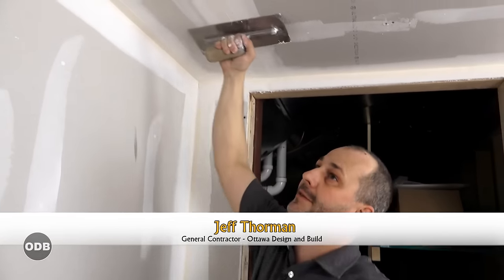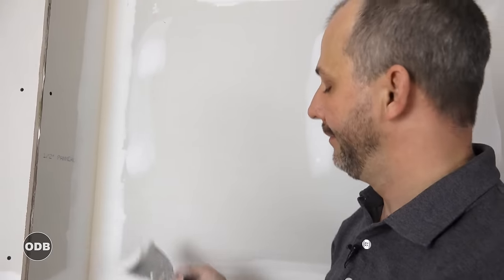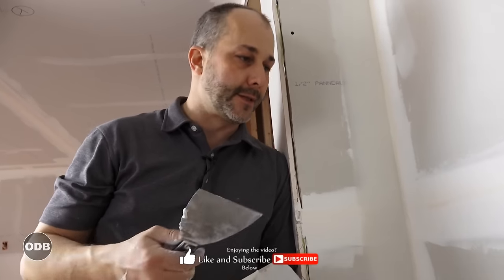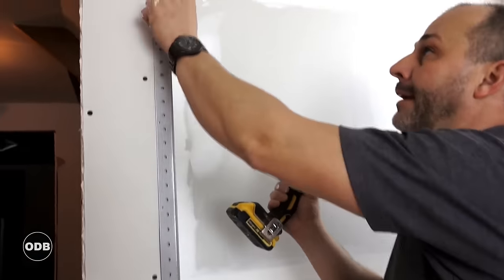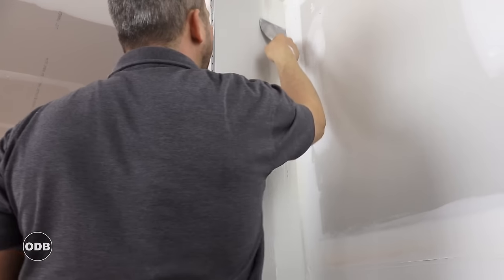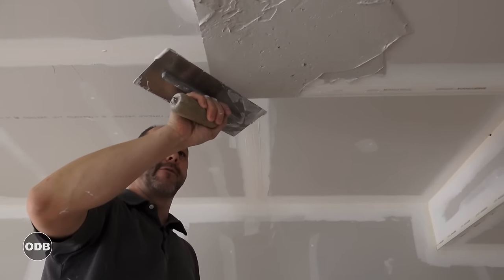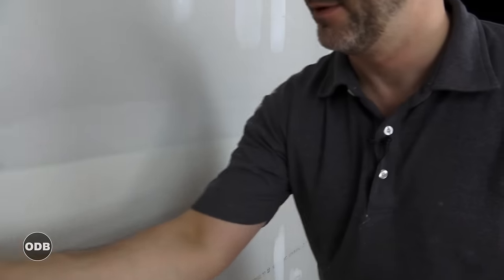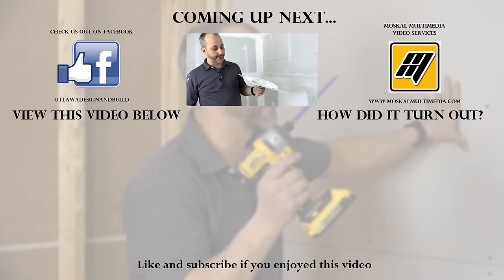Complete Drywall Installation Guide Part 8 Second Coat And Corner Bead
Learn the tricks to filling corners and butt joints when doing the second coat of taping in my DIY taping course. Cheers! Be sure to leave your questions and comments below. For important links CLICK SHOW MORE ⬇⬇⬇⬇⬇⬇⬇⬇⬇⬇⬇⬇⬇⬇⬇⬇⬇

🔨 SHOP TOOLS 🔨